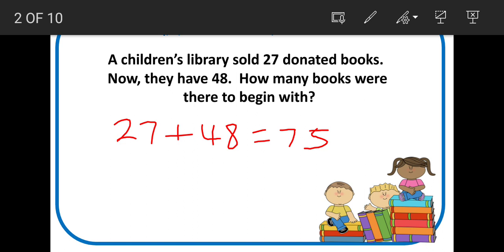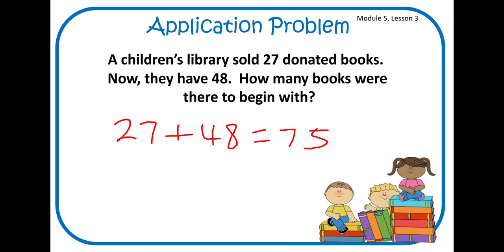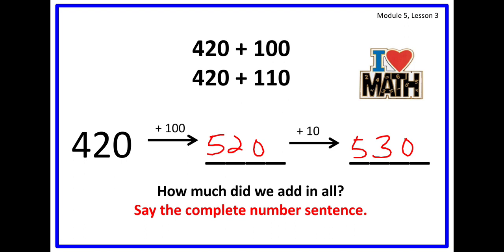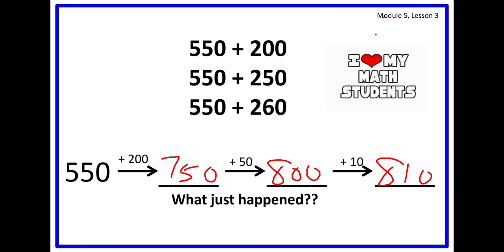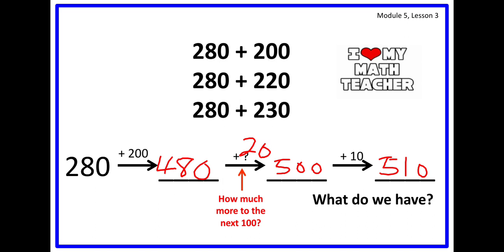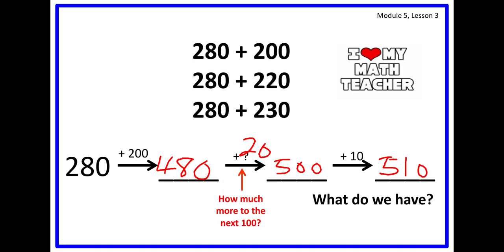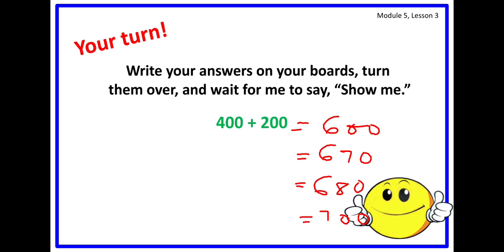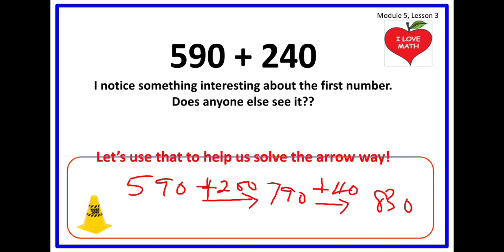June 4, 2021